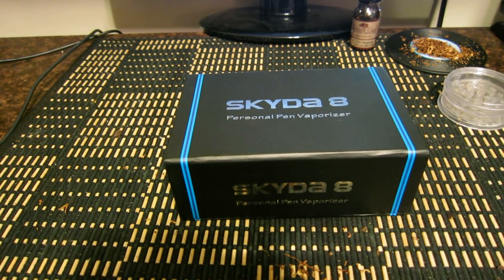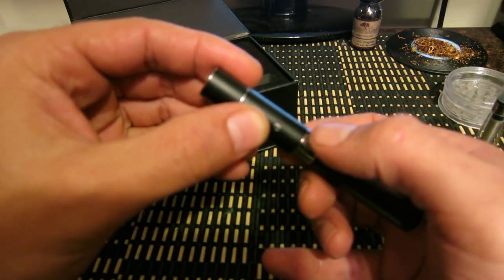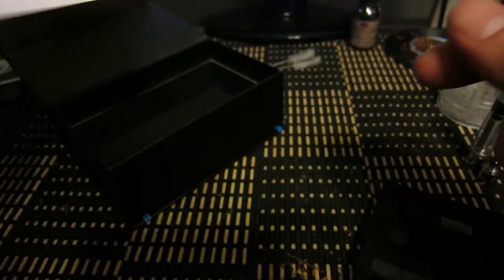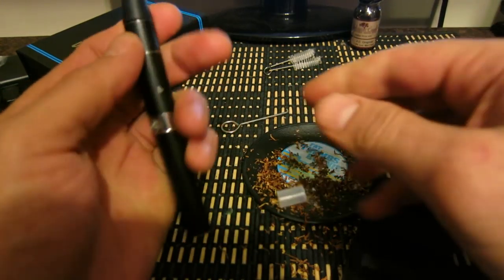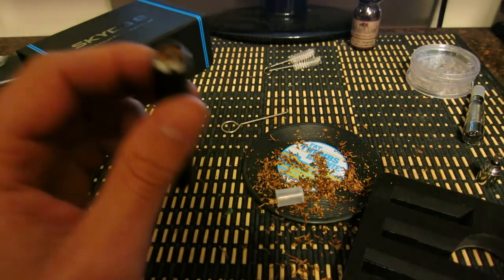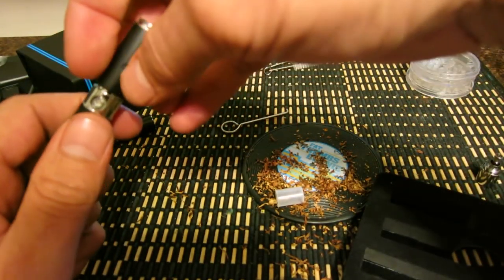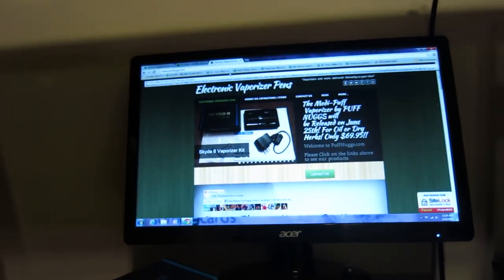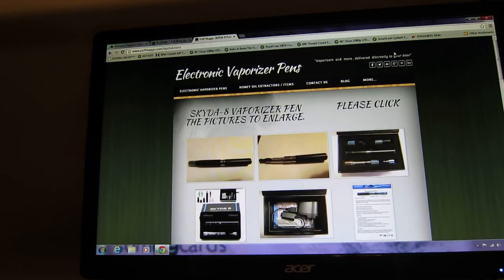Skyda 8 Review - Skyda 8 Vaporizer - Skyda 8 Instructional and Demonstration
We are going to have weekly contests and give away free vaporizers to New subscribers every month:-) Please see the video for more info..

I unbox the Skyda-8 Vaporizer, go thru every part in the box and give you a demonstration. I tell you how to use the two separate attachments for dry herb and for oils.I demonstrate the dry herb attachment and the best way to get the maximum results from your vape pen. Also I demonstrate the ce4 oil attachment, and how to correctly fill it.

We sell the Skyda 8 and other vapes including the Medi-Puff by Puff Nuggs. Always Free USA Shipping.

This is an great electronic vaporizer pen kit made by Skyda-Tech. The dry herb chamber works great and is a true vape, meaning the herb is not burnt and doesn't combust. The wax/oil attachment is a ce4 attachment used for thin oils. If you are using thick oils or wax , we suggest using the 510 Chamber piece that we carry , the G-17 Wax Vape Pen or the Medi-Puff Vaporizer. Overall this is a great all around vape pen for vaping.

Vaporizers provide a healthier alternative to smoking. By heating the material at a lower temperature, the active compounds contained in the plant material produce an aromatic vapor. This vapor contains virtually zero particulate matter and significantly reduced noxious gases. By avoiding combustion (smoke), the user is able to achieve the same desired effects without the harmful side-effects of smoking.

We sell the Skyda 8 and other vapes including the Medi-Puff by us. Puff Nuggs. Free USA Shipping. ($20 Shipping for any other Country)